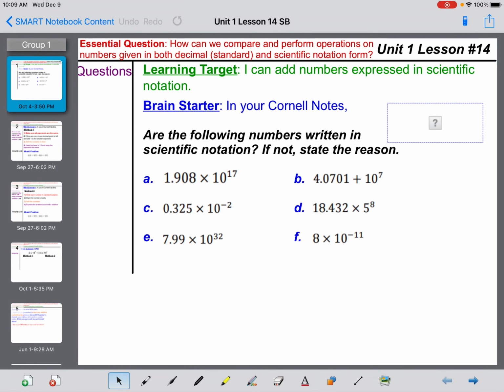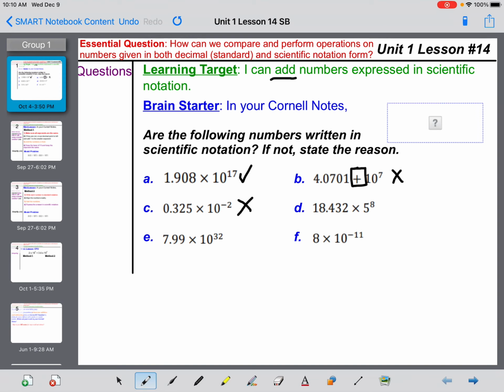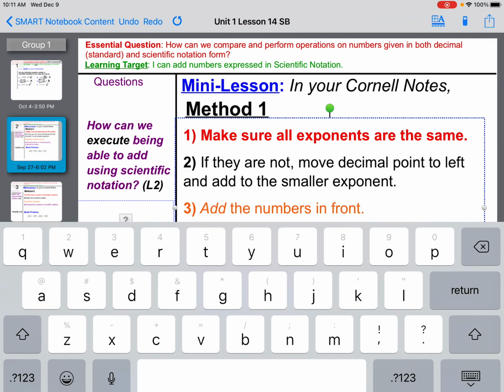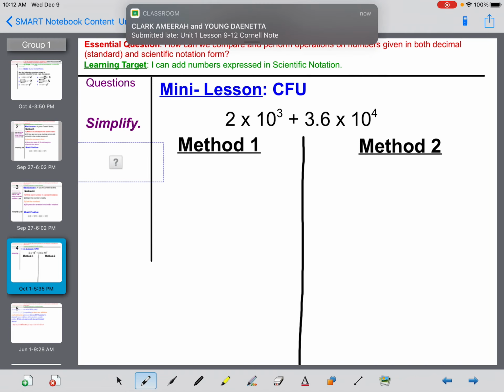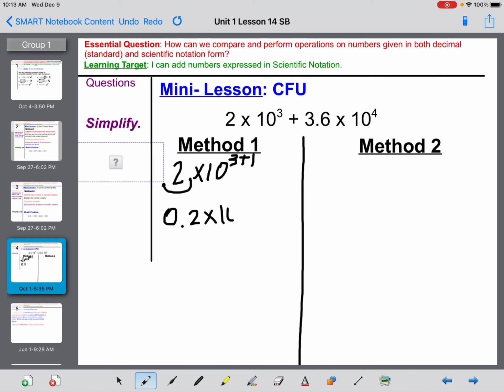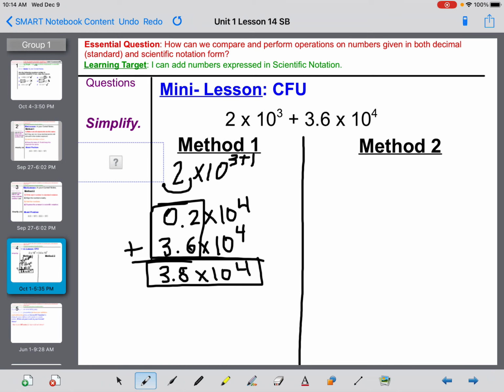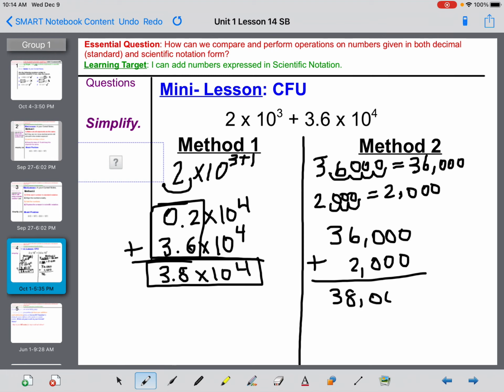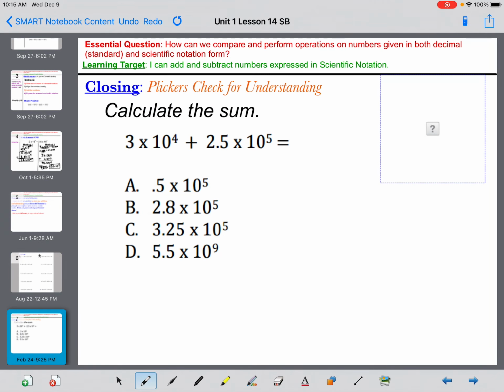Unit 1 Lesson 14